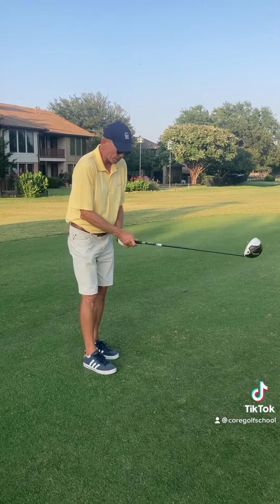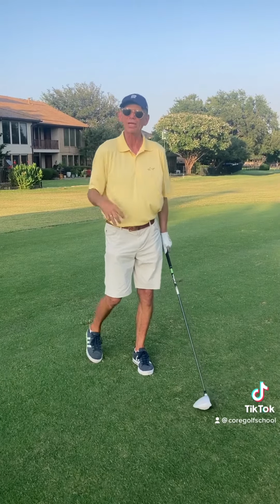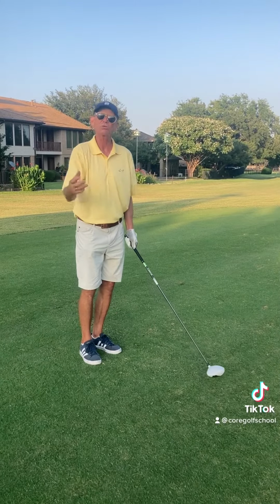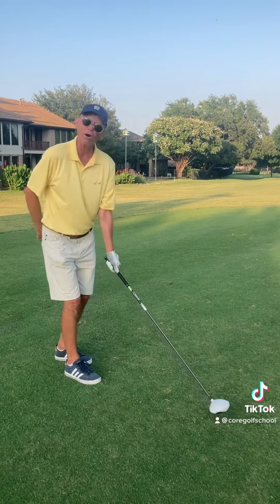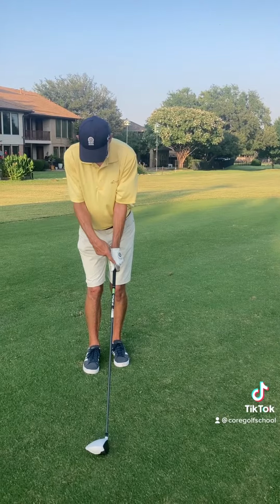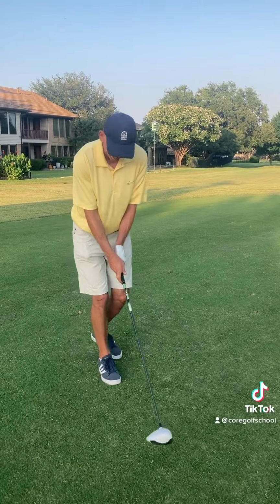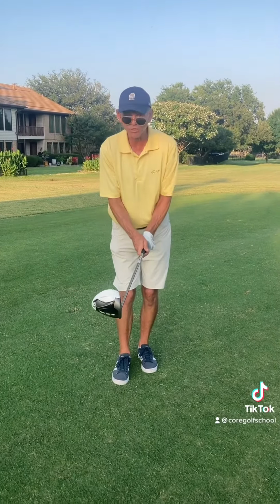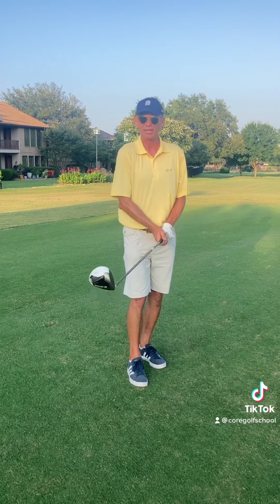Part 1 of the 8 Part Series! The 3 Things YOU can Control in Golf!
Hi!
In this 8 part tutorial series, I am going to teach you about the 3 things you can control about your golf swing. The first episode is all about the grip!

To know more about me, I have been a member of the PGA since 1991. I have taught many students, over 150 of which that went on to become collegiate players! So, it's safe to say I have a lot of teaching experience! I hope you learn a lot from my videos and go on to improve your game on your own!